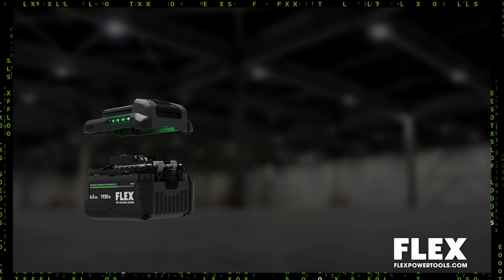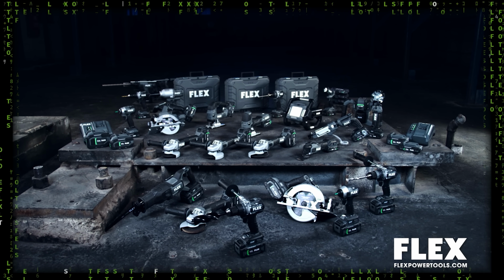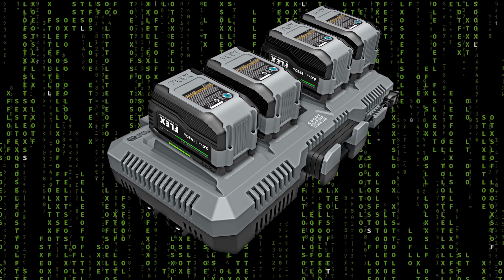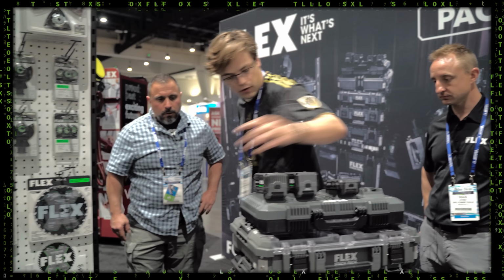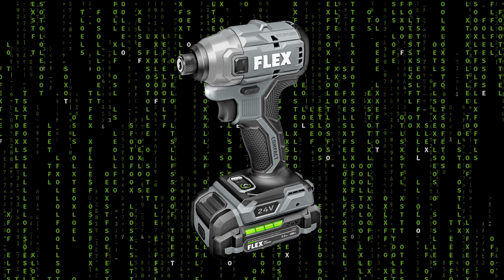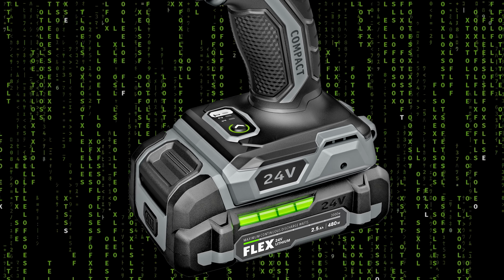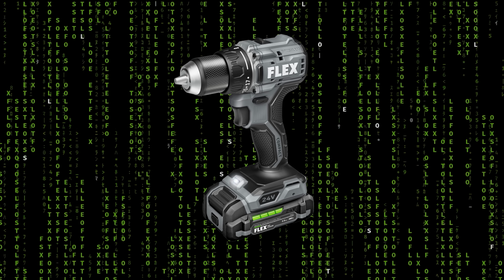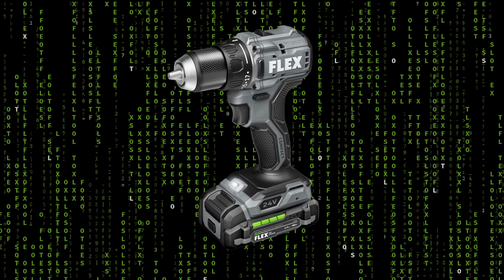FLEX Drops Four New Tools (RIDICULOUS)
FLEX Tools has announced four new highly anticipated Tools focused on the HVAC, Plumbing, and electrical trades people for 2023! This is the 3rd new tool release from Flex Tools and more releases focused on carpentry, mechanics, wood working, and handy man services will be happening in the coming weeks, so get subscribed for the newest tools from FLEX to hit the tool industry! The first four new tools announced from FLRX tools for 2023 are listed here

FX0451-Z 1120W 4-Port Simultaneous Rapid Charger
FX1331-1A 1/4” Hex Compact Impact Driver Kit
FX1131-1A 1/2” 2-Speed Compact Drill Driver Kit
FX2351-Z 5” Deep Cut Band Saw